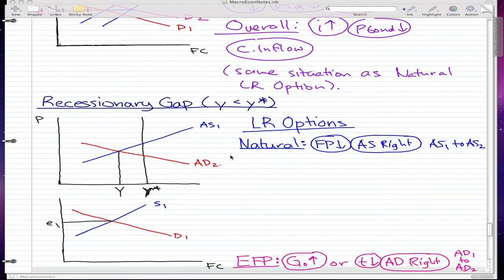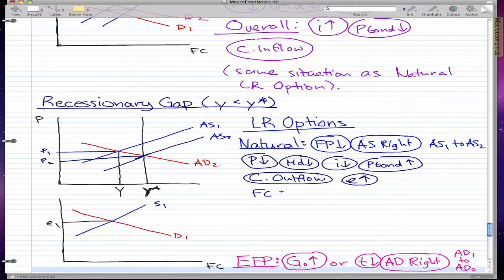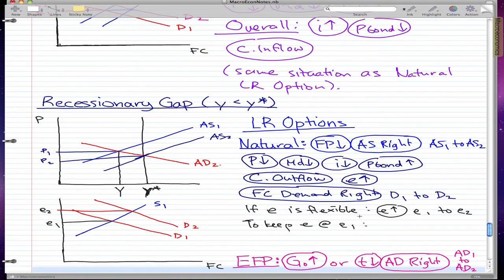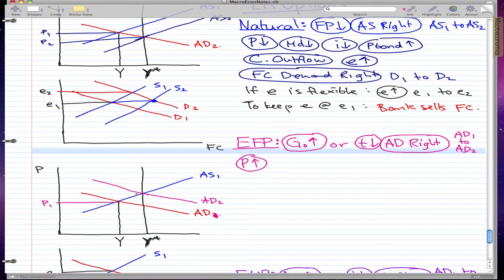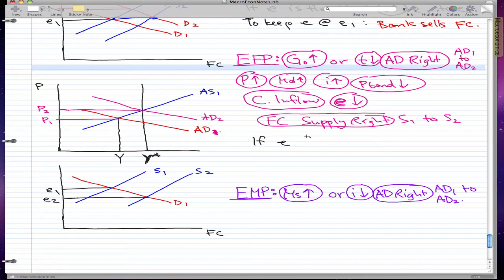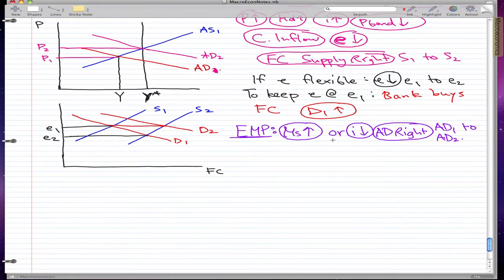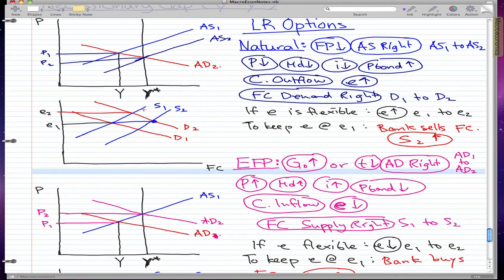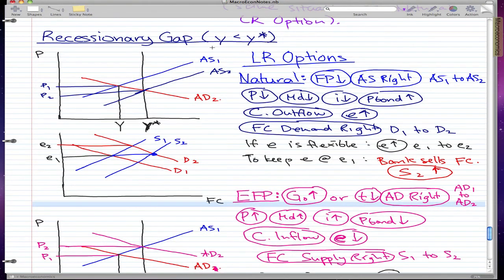Macroeconomics - 85: Recessionary Gap (last time)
Coverage:

Recessionary gap,
Long run,
Expansionary monetary policy,
Expansionary fiscal policy,
Foreign currency,
exchange rate